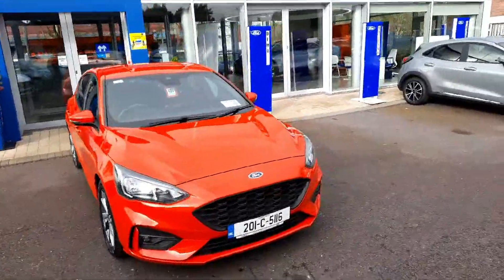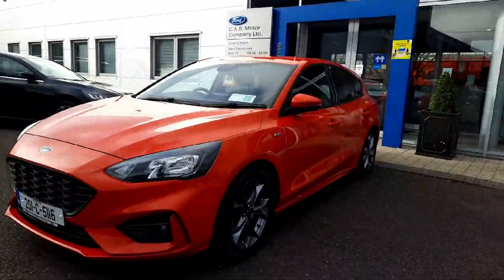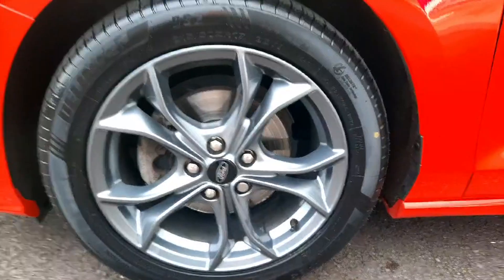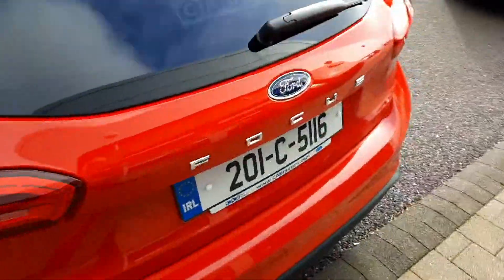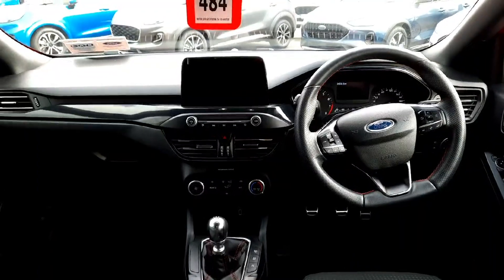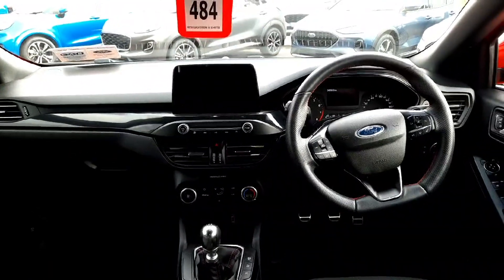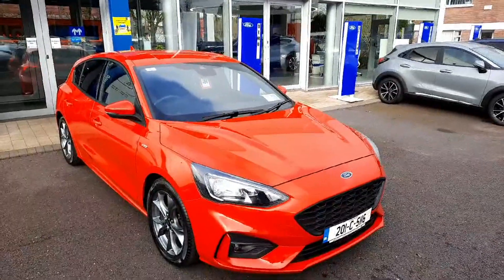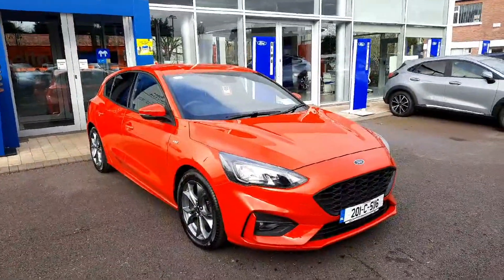201C5116 - 2020 Ford Focus 1.0 EcoBoost 125PS ST-Line RefId: 348470